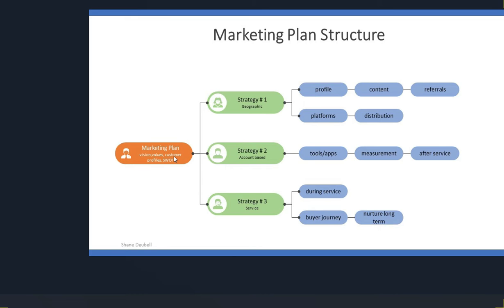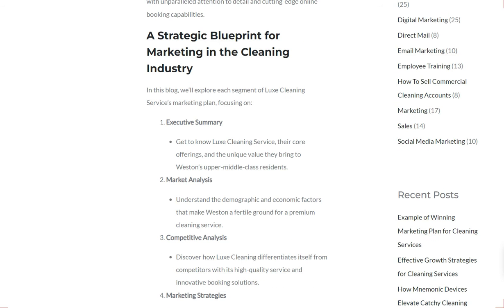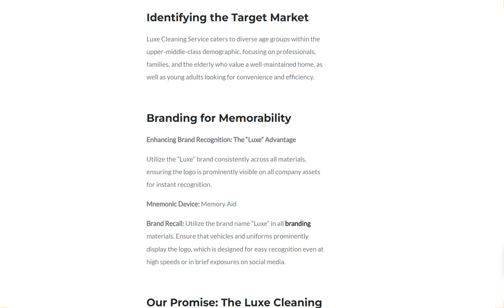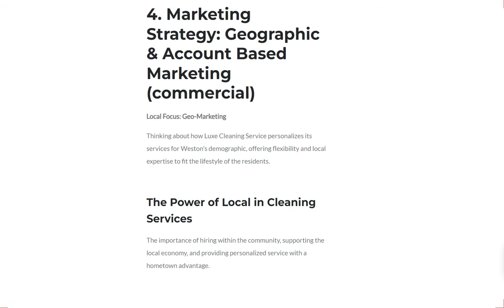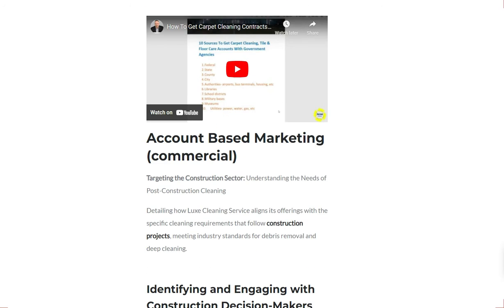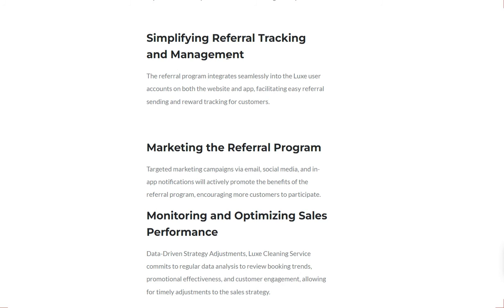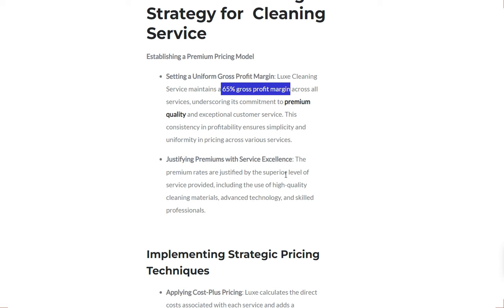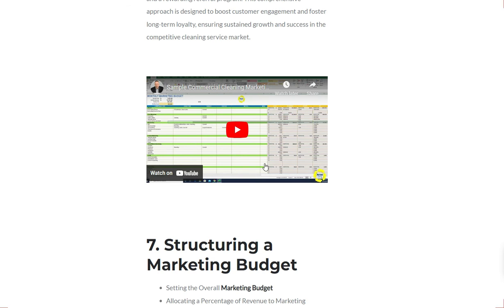Example Winning Marketing Plan Template For Cleaning Services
Example Winning Marketing Plan Template for Cleaning Services - How to Market Your Cleaning Business Effectively

Description:
Discover how to create a dynamic marketing plan for your cleaning business with our detailed guide using Luxe Cleaning Service in Weston as a real-world example. In this video, we delve into the strategic components that can revolutionize your business growth and customer engagement in the competitive cleaning industry.

🧹 What You Will Learn:

Executive Summary Overview: Introduction to Luxe Cleaning Service and their distinctive services.

Market Analysis: Insights into the demographic and economic factors driving the success of premium cleaning services in Weston.
Competitive Analysis: Strategies Luxe Cleaning employs to stand out in the marketplace.

Comprehensive Marketing Strategies: From increasing brand visibility to customer acquisition and retention.

Tactical Marketing Approaches: Targeted digital and local advertising efforts.

Innovative Sales Strategy: Enhancing customer interactions through advanced online booking systems.

Budget Planning: How to budget effectively for sustainable growth.

Brand Monitoring: Evaluating the success of marketing efforts and adjusting strategies accordingly.

📈 By the end of this video, you'll be equipped with a clear, actionable marketing plan template that you can customize for your own cleaning service. Whether you're looking to attract new clients or boost your local market presence, these strategies are designed to provide you with the tools you need for success.

Timestamps:
0:00 - Introduction
1:15 - Executive Summary
2:30 - Market Analysis
4:00 - Competitive Analysis
5:45 - Marketing Strategies
7:30 - Marketing Tactics
9:15 - Sales Strategy
10:50 - Budget Plan
12:30 - Brand Monitoring and Evaluation